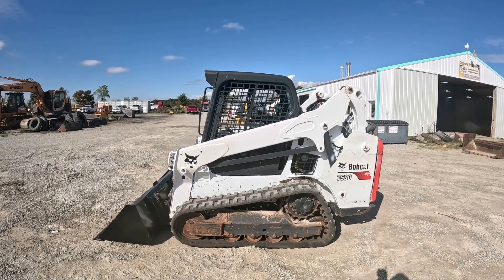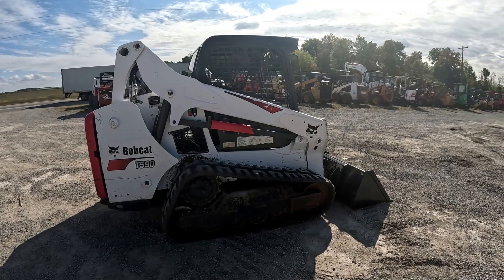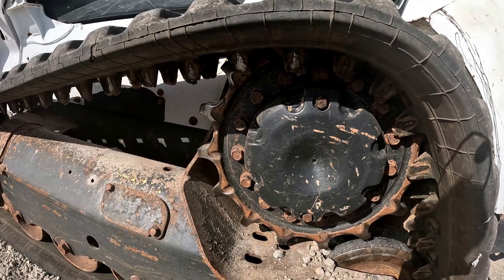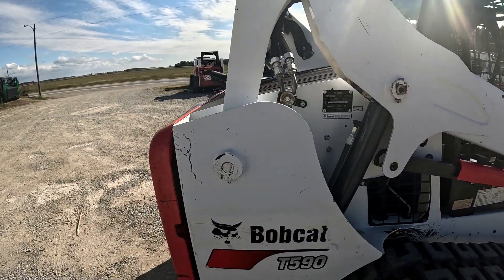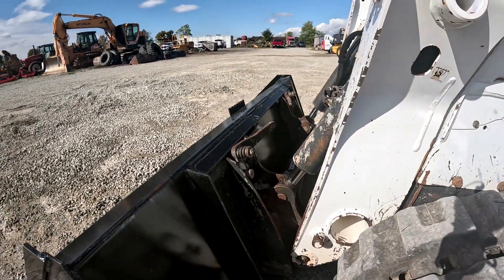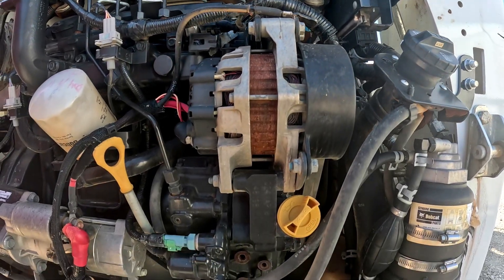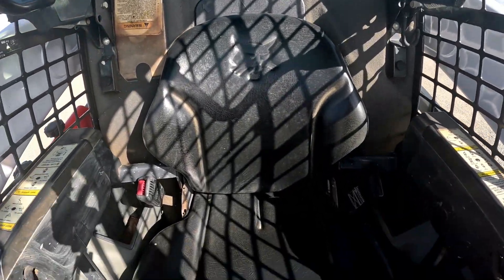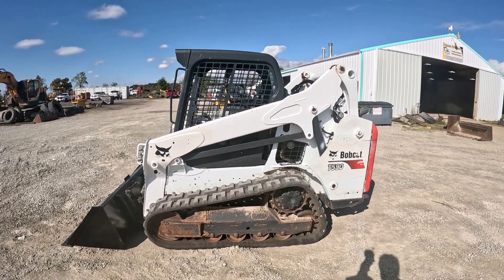2018 Bobcat T590 Walk Around & Operational $26,900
OROPS
SJC Controls
Self Leveling Bucket
2,100lbs Lift Capacity
7,822lbs Operating Weight
1,893 Hours

0:00 - Walk Around
2:40 - Engine
3:19 - Operator's Station
4:00 - Operational Video